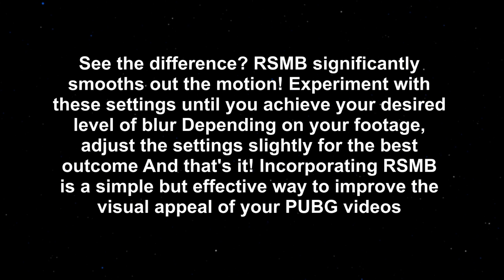How to Add Rsmb on Adobe After Effects Pubg - KevinHowTo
How to Add Rsmb on Adobe After Effects Pubg explains how to apply the RSMB (Real Smart Motion Blur) plugin to enhance the motion blur in your Adobe After Effects projects, particularly with fast-paced game footage like PUBG, for a smoother, more visually appealing look. The goal is to create a less jittery and more realistic motion effect in order to improve viewing.

00:00 Intro
00:15 Install RSMB
00:25 Apply RSMB
00:35 Adjust Settings
00:45 Preview and Compare
00:55 Final Thoughts